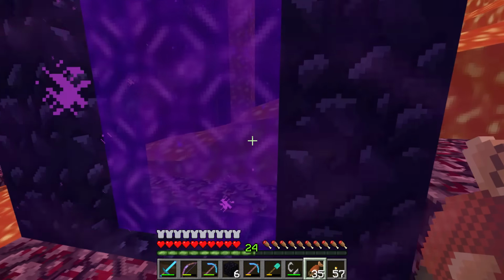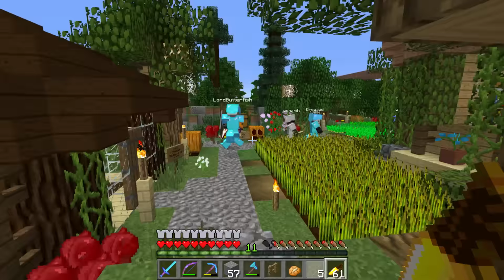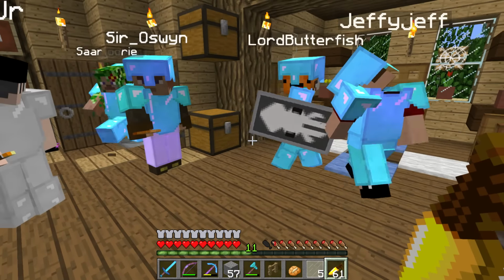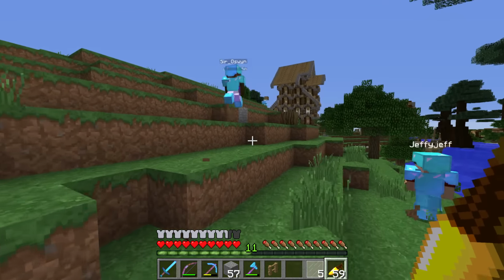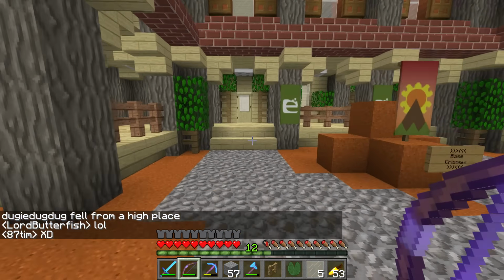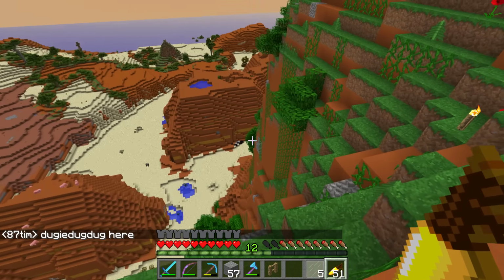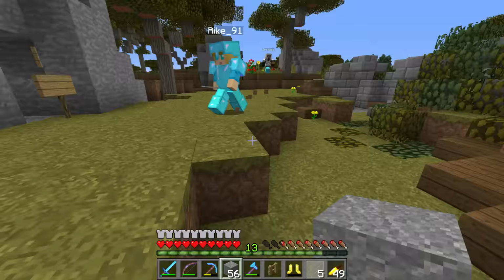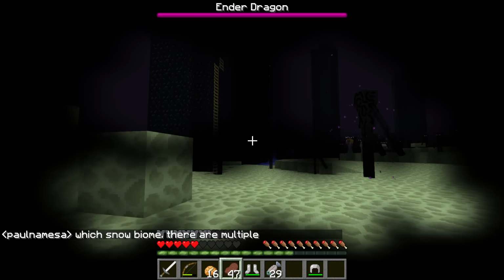Jungle Valley [NE Biome Bundle] 004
Today we are finding a place for our base and do our first server tour and the ender dragon fight.
The New Eriador Biome Bundle Server is a Whitelisted Vanilla Minecraft 1.11 Server, with the terrain being generated using the Biome Bundle Mod.
The Members of the server are:
Rauch, Puchm, stier_17, Wasd24, Heniii, ScalperSkid, Rike_91, magictwin, Cryssiya, szdiamond, blobbasher